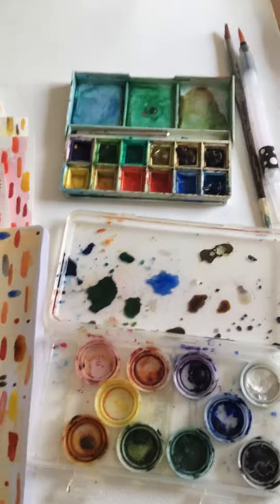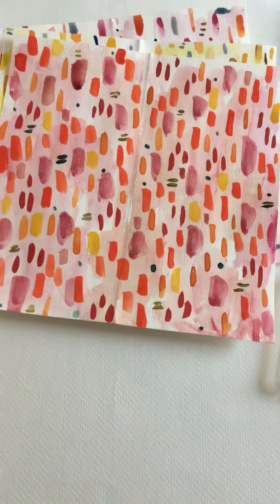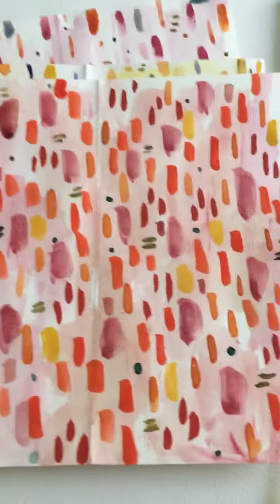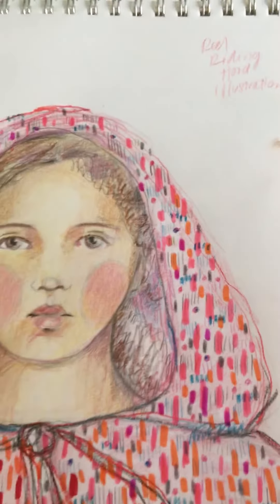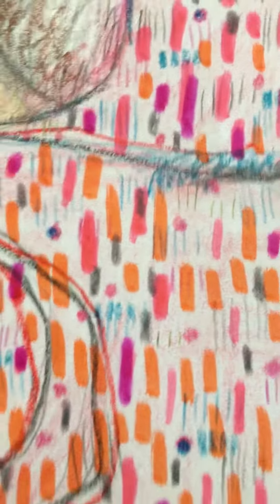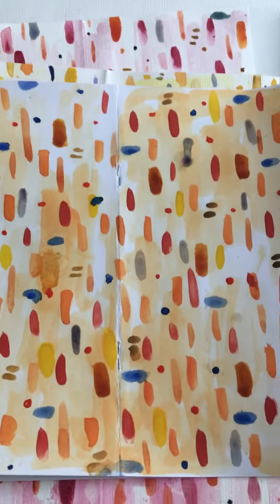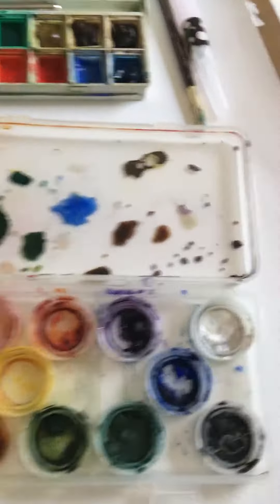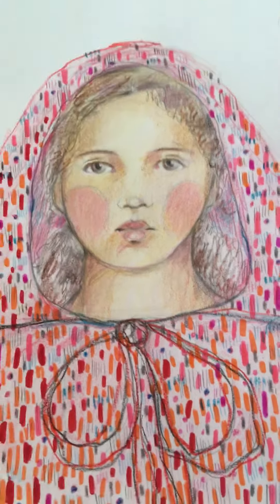Watercolor Backgrounds Inspired by a Character Illustration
See some of the patterned watercolor backgrounds inspired by an illustration of the story Red Riding Hood. The original character sketch is done with mixed media in my sketchbook. The backgrounds were made in my TN with mixed media.